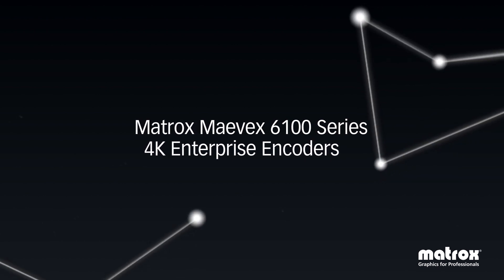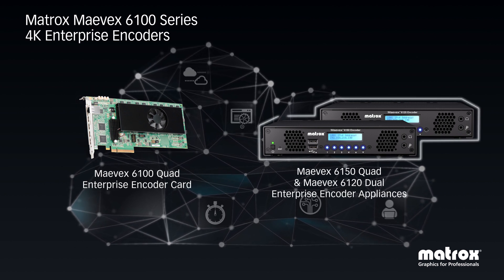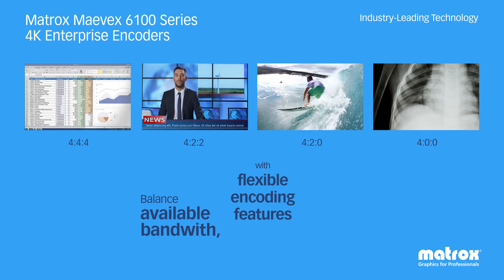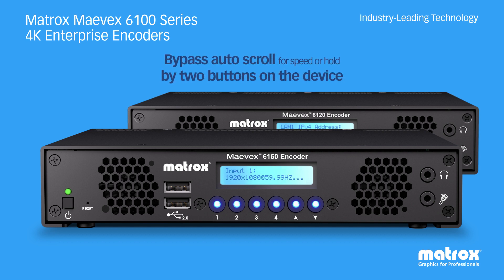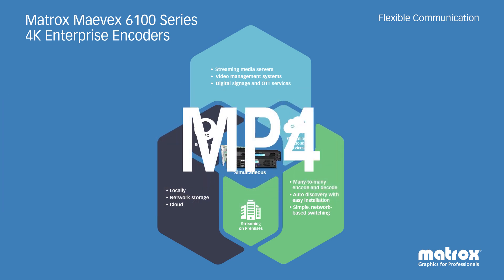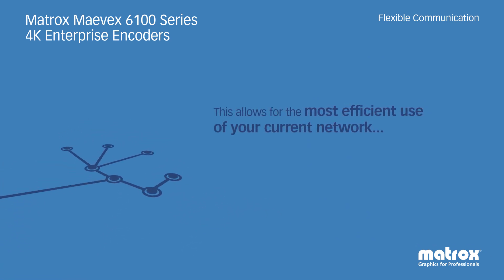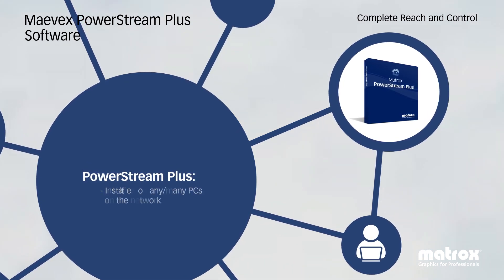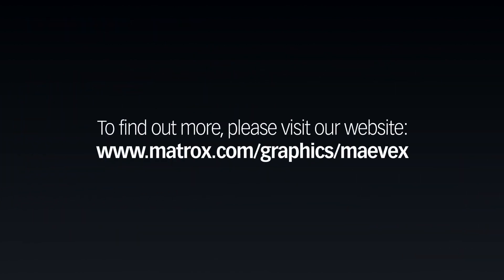Matrox Maevex 6100 Series 4K Enterprise Encoders: Shaping Enterprise Communications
At the industry forefront, Matrox offers the key to the future of AV over IP, powering simultaneous capture, streaming, and recording of multiple 4K inputs—with options to stream and record even more channels in different configurations including compositing for picture and picture and more—all over standard 1 Gigabit Ethernet connections at user-defined bitrates.

The Maevex 6100 Series 4K enterprise encoders—featuring the Maevex 6120 and Maevex 6150 dual and quad 4K standalone appliances and the Maevex 6100 quad 4K PCIe® card—come bundled with the Maevex PowerStream Plus software management application, and also have a PowerStream Plus API (for both Windows® and Linux®) and a REST API available upon request.